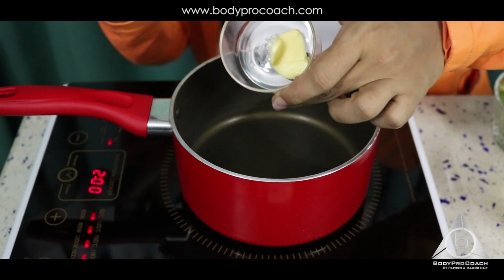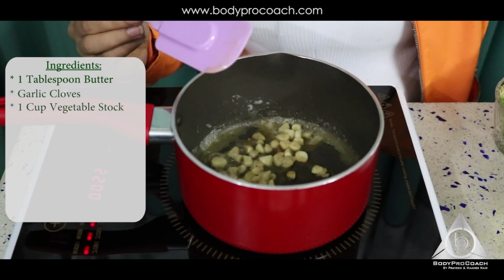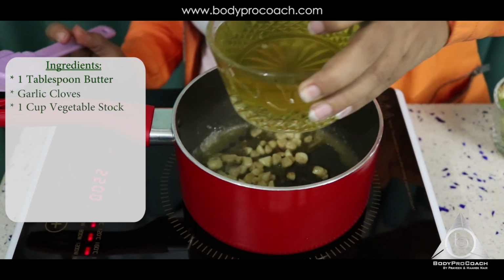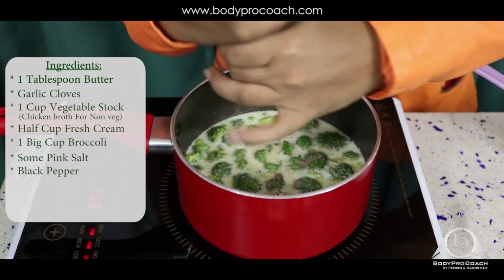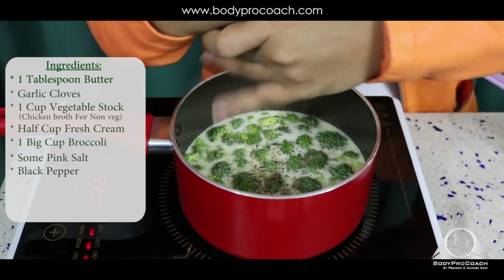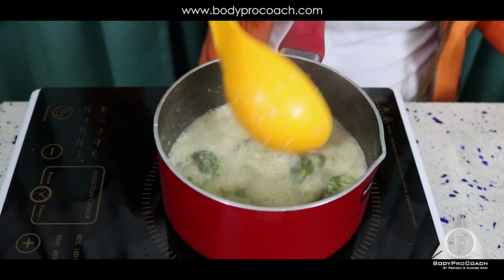Keto broccoli cheese soup || SweatFit Wellness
*Coconut Flour Pancakes | Breakfast Or Main Course Meal |  Weight Loss | Keto Plan.

*Fatlloss Recipe - ? ?? ?(Cauliflower Rice) Bodyprocoach Nutrition